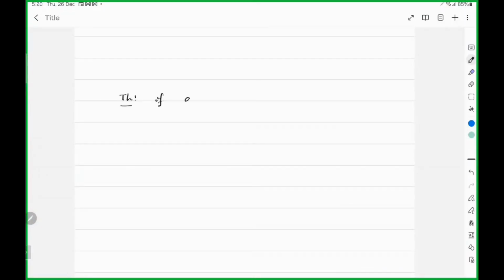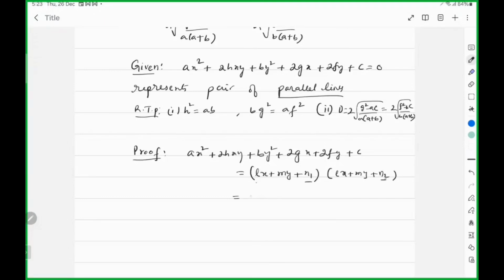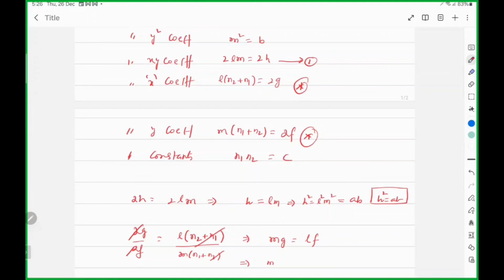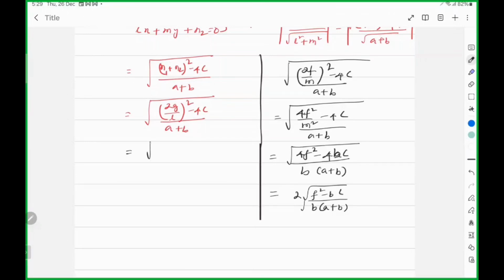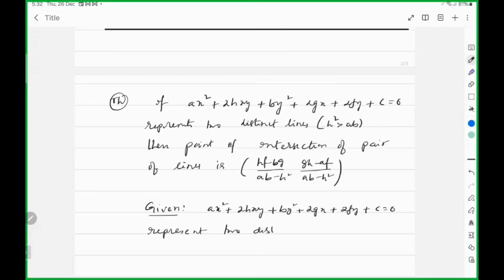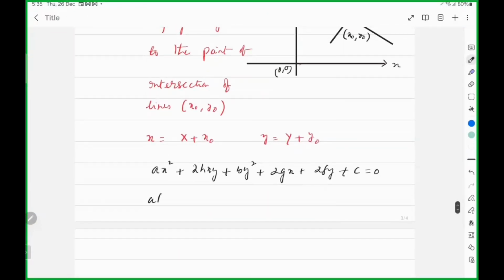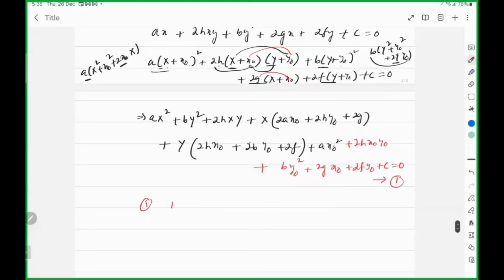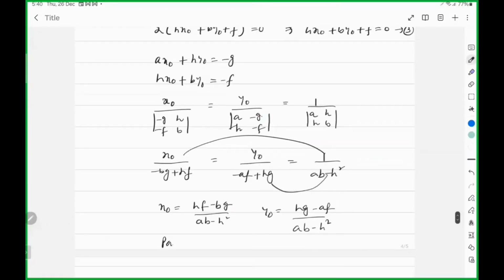Distance between a pair of parallel lines. Point of intersection of pair of lines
Show that ax2+2hxy+by2+2gx+2fy+c=0 represent a pair of lines if af2=bg2, h2=ab, distance between pair of parallel lines 2 root (g2-ac)/a(a+b) or 2 root (f2-bc)/b(a+b). Show that point of intersection of pair of lines ((hf-bg)/(ab-h2), (gh-af)/(ab-h2))